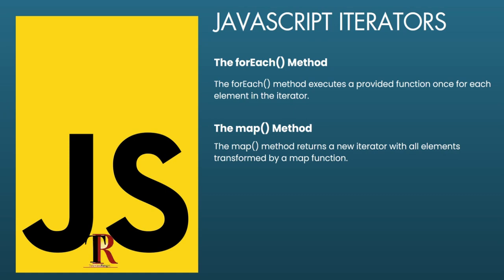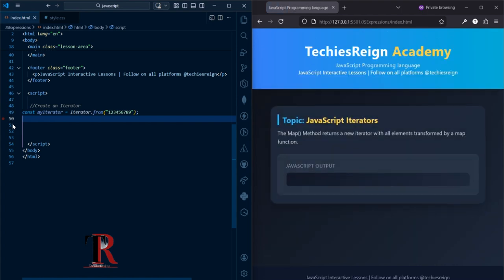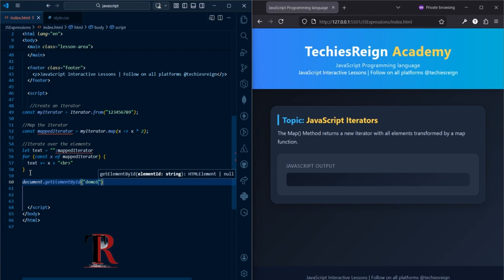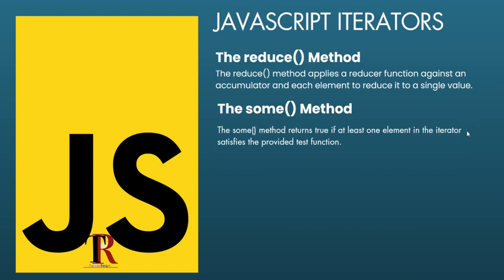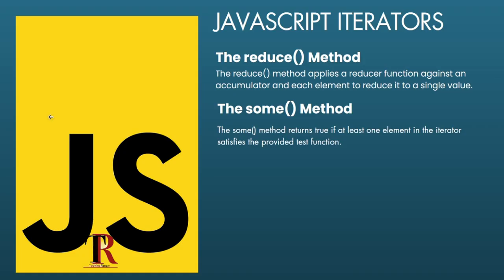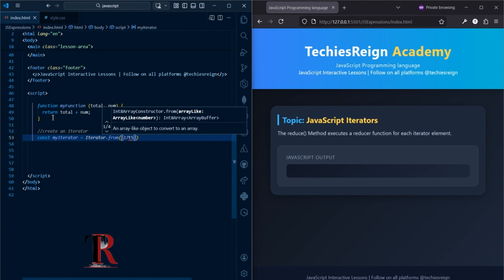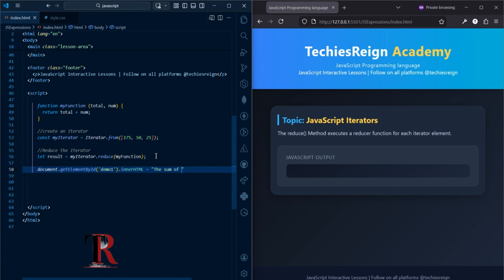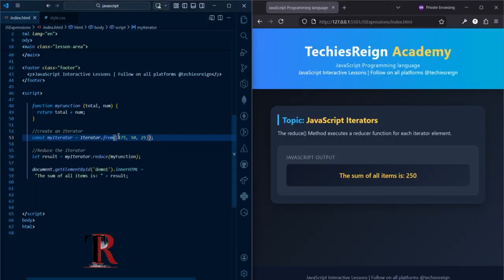JavaScript Iterator forEach Method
The forEach method.